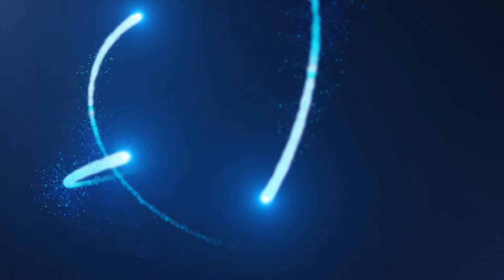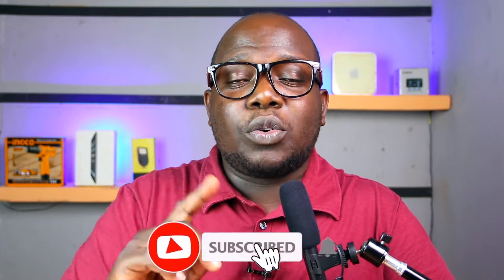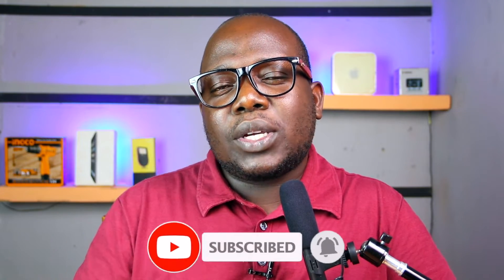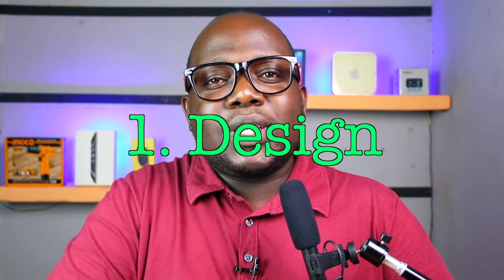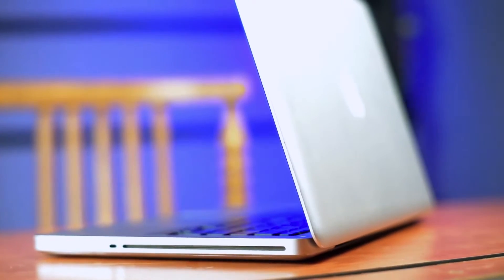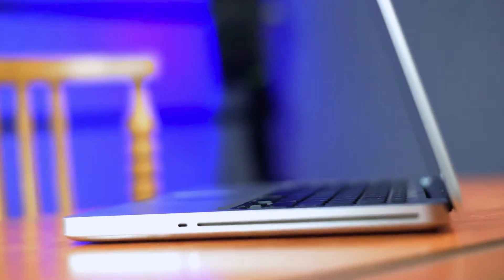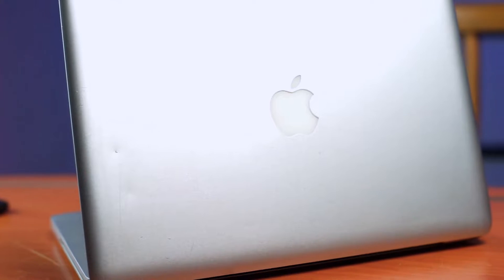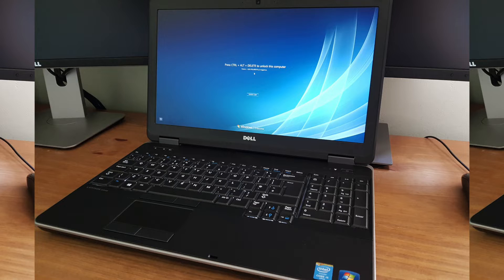Used MacBook Pro VS New Windows Pc : Which one should you buy?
Are you torn between buying a cheap Windows PC or a used Mac in 2023? In this video l show you why buying an older MacBook such as the 2013 MacBook pro, 2012 MacBook pro or even the 2011 MacBook pro is better than buying a cheap windows machine. In this informative video I break down the crucial factors you need to consider before making your decision. Discover the pros and cons of each system, including performance, compatibility, and software availability. Dive into the world of operating systems and explore which one suits your needs best. Join us in this guide to help you make the best choice for your computing needs in 2023 and beyond.